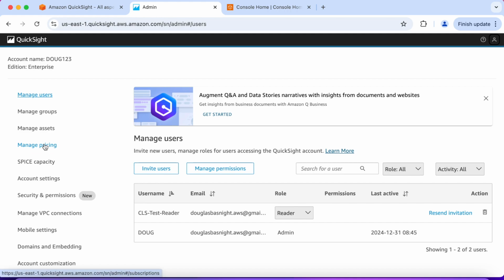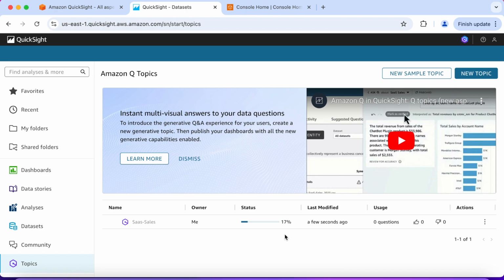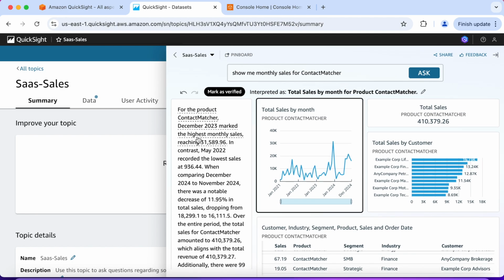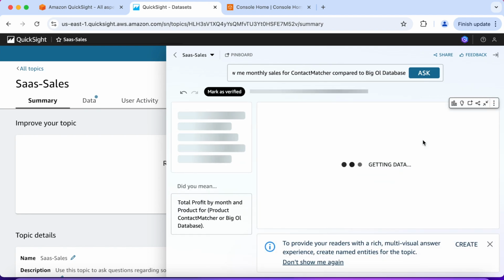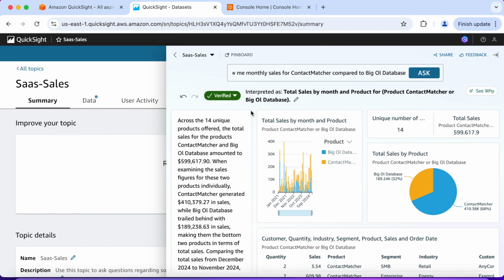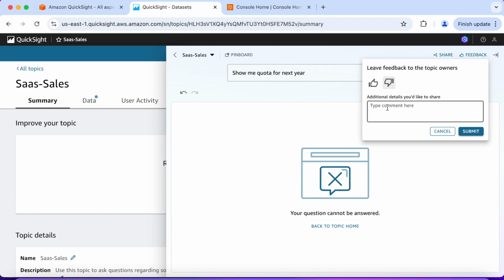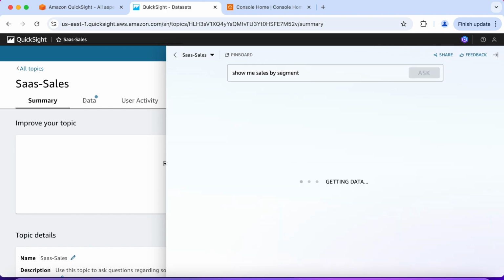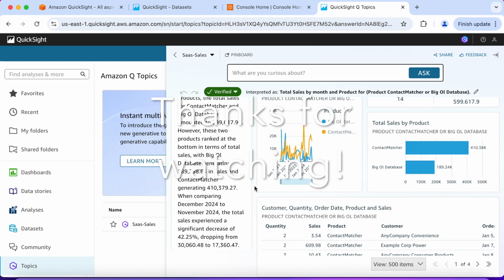Amazon Q in QuickSight: Create Topic [Part 1]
With Q, we are introducing a new asset type - Topic. Topic lets you pull in your data sets, enrich it further with user friendly field names, more synonyms, filters, named entities, semantic info and make the data available for Q to answer questions. In this module, we will create a topic with some sample data.